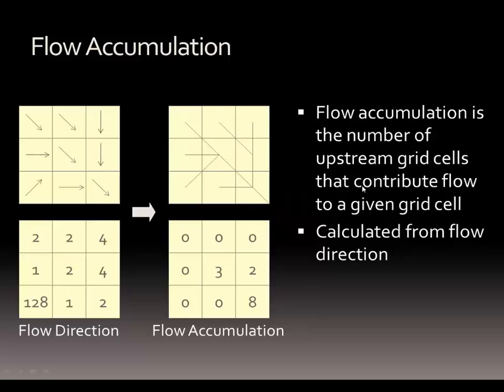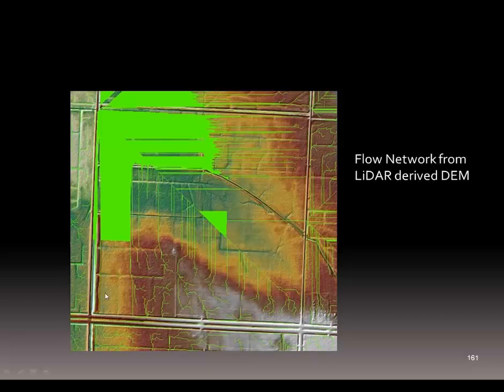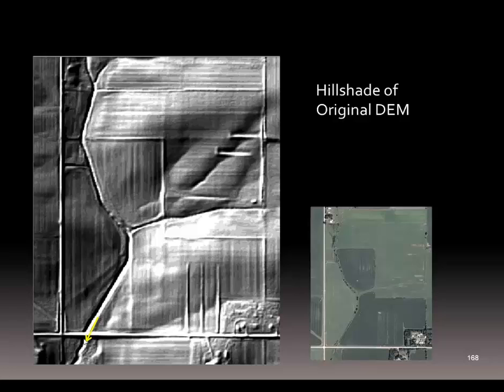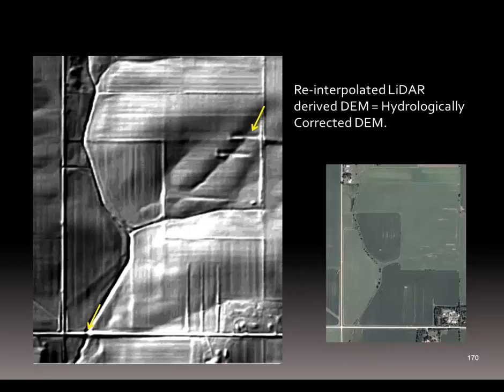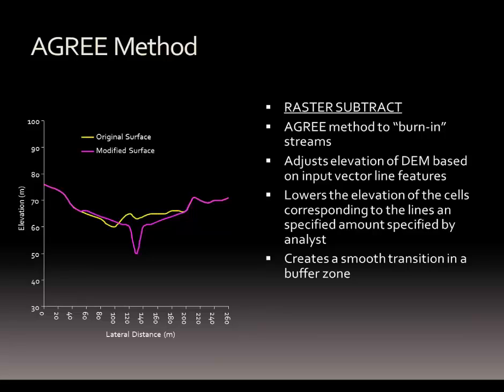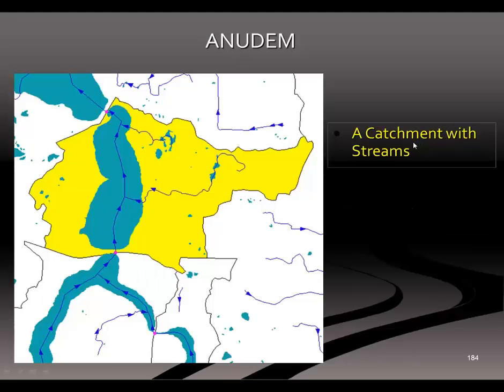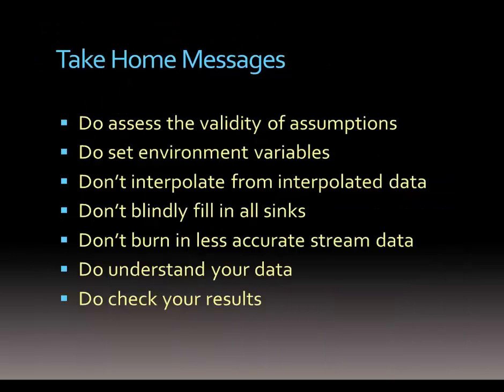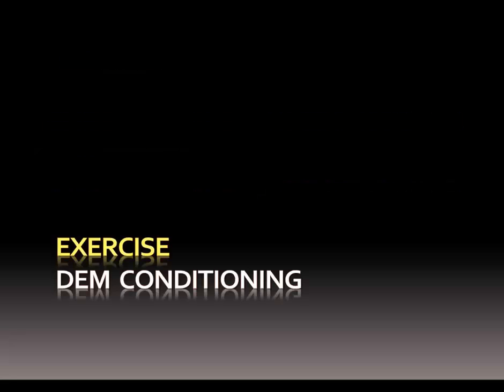Hydrologic Applications of LiDAR Data, Lecture 4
From the "Conservation Applications of LiDAR Data" series. Additional lectures, exercises and other training materials are at z.umn.edu/lidar.

Time points: 0:00 - flow accumulation to define a stream; 1:45 - problems with a DEM shown by flow accumulation; fix by breaking digital dams or filling sinks. 4:43 - Correction methods; 5:03 - breaklines (vector approach); 6:25 - AGREE (raster subtraction);  7:06 - ANUDEM (a blend of raster and vector). 8:49 - Caveats: Corrections are resolution dependant and scale matters.